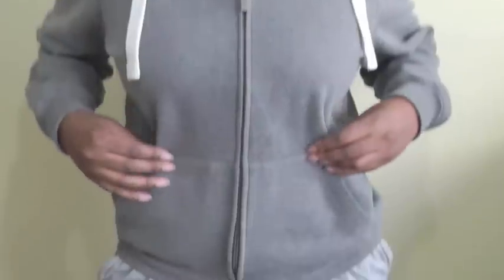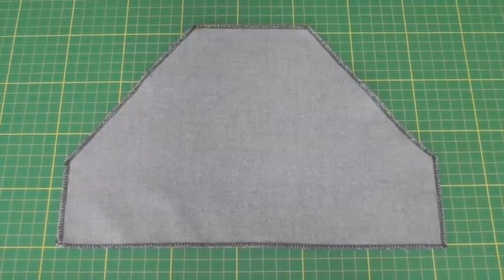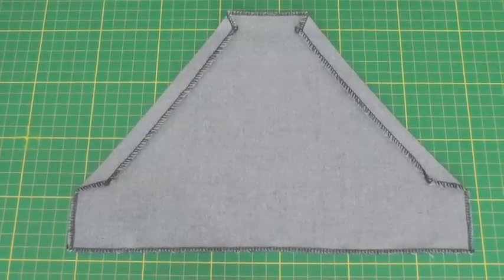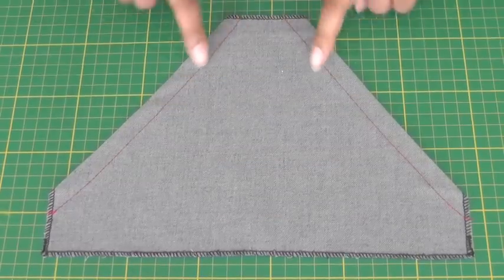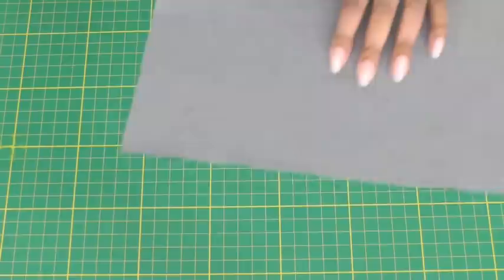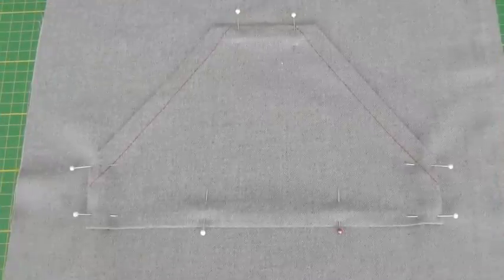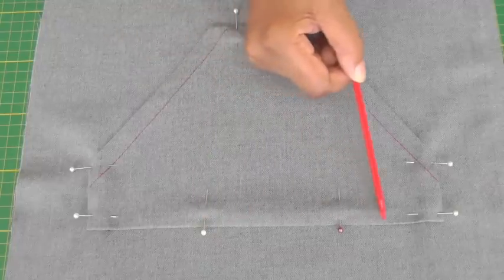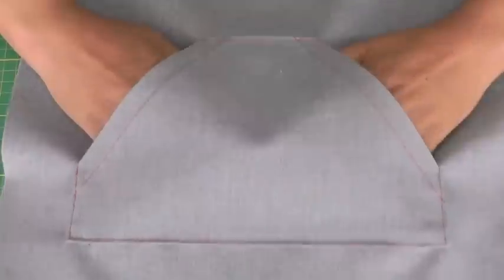Sewing Kangaroo Pockets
A kangaroo pocket can easily be identified as it’s usually a large pocket sewn onto the front of a garment either as a whole pocket of in two halves.
And if you already know how to sew a patch pocket, then you’ll find this type of pocket a breeze as they are sewn in a similar fashion.